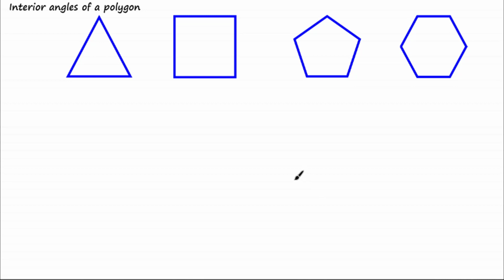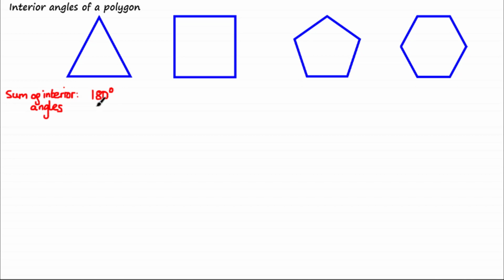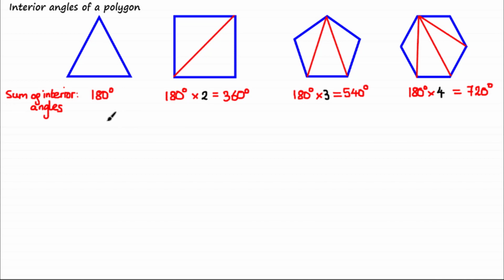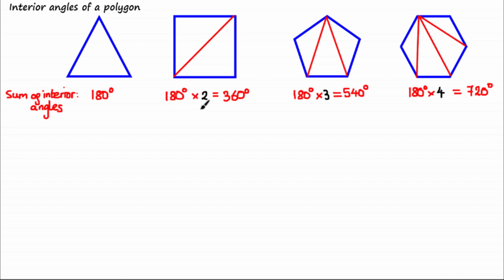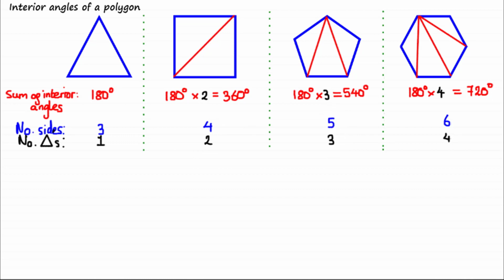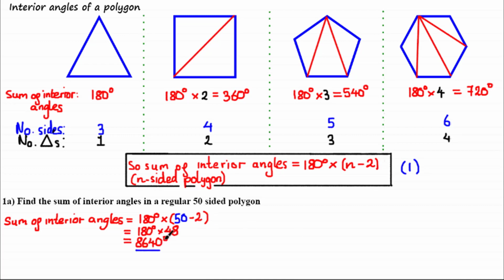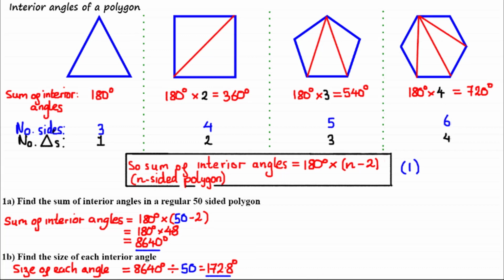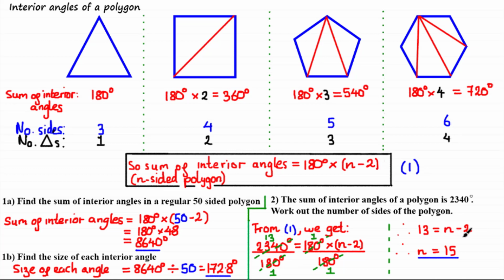Interior angles of a polygon | ExamSolutions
In this tutorial, we learn about interior angles and how to calculate the sum of interior angles of any n - sided polygon using a special formula.